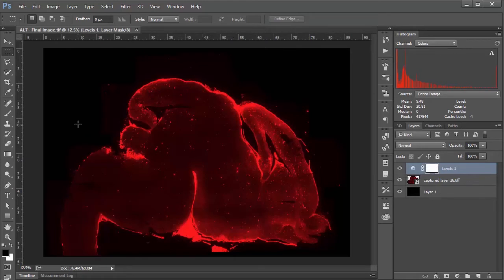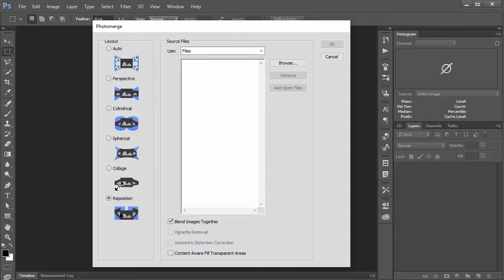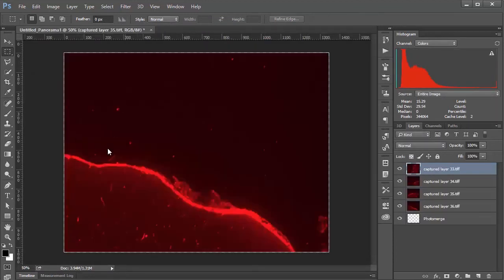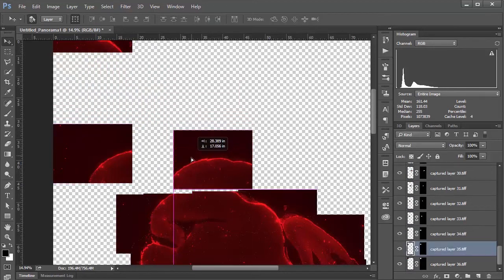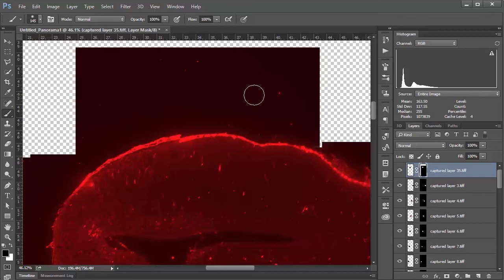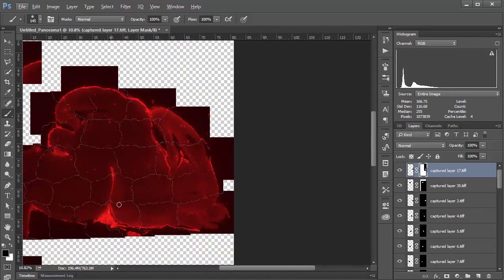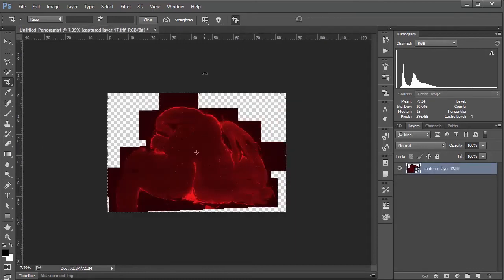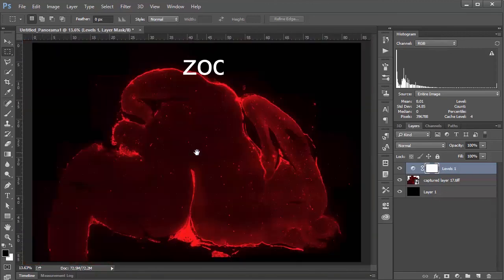Combining a stupid number of images to create a high-res composite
In this video, we'll look at how to combine a folder full of 20X IF images into a single composite using the Photomerge function in Photoshop. Before I knew about this function, I used to align things by hand like a total loser. I hope to spare you the same fate.